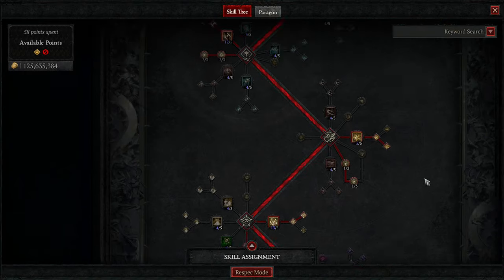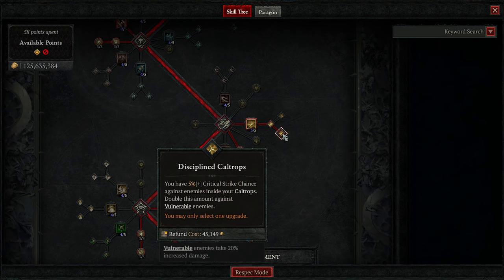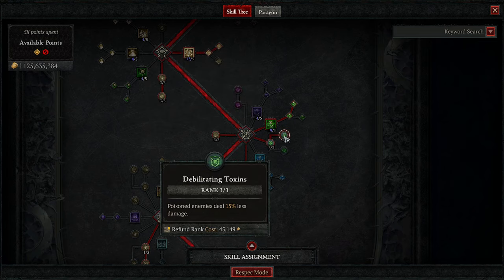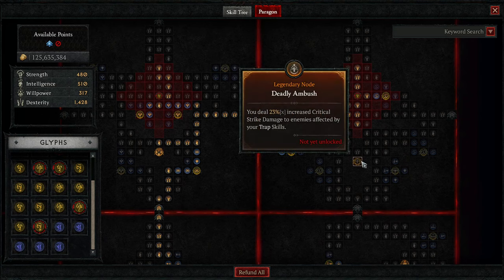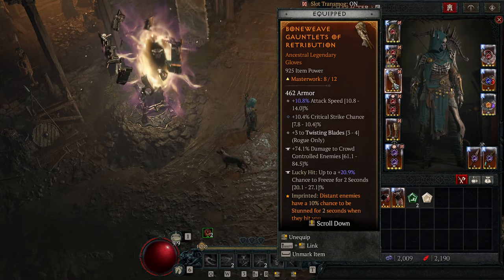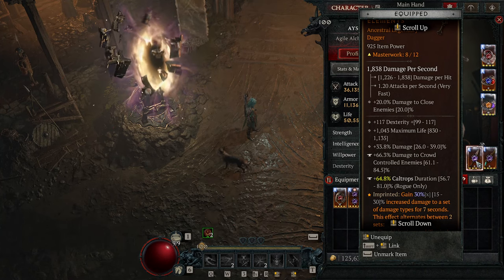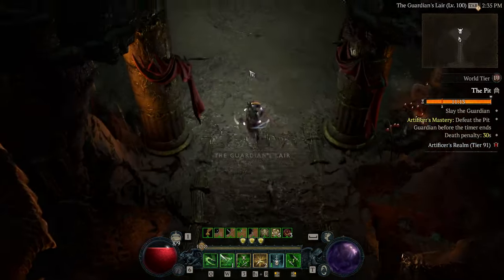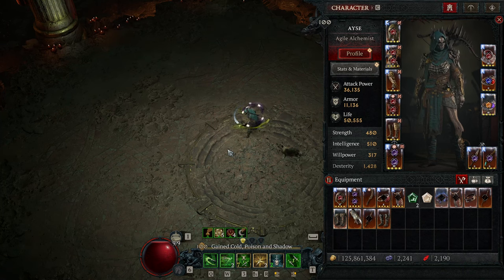Diablo 4 Season 4 | Twisting Blades Uber Build Guide!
In this video i'm going to show you the uber version of the twisting blades build! After your gear is better (than mine) you can drop combo points and only have to puncture to keep up cqc!
0:00 Intro
0:17 Talents
2:45 Paragon (remember don't copy paste)
5:10 Gear (yes there are ubers)
9:40 Gameplay (91, my gear is still dogwater)